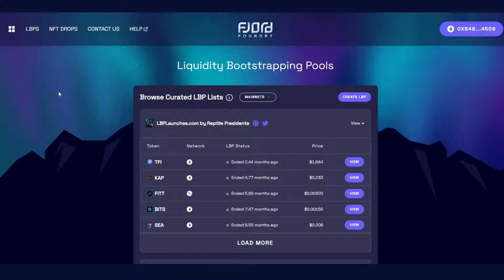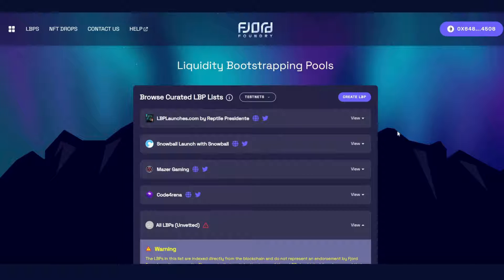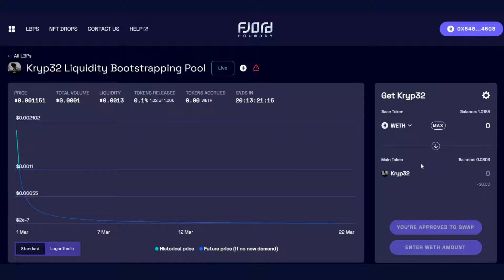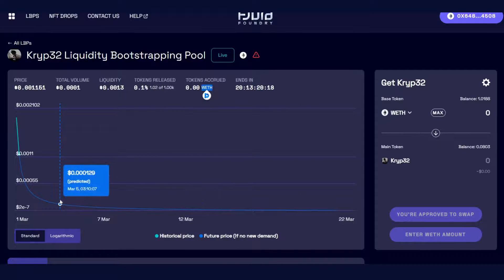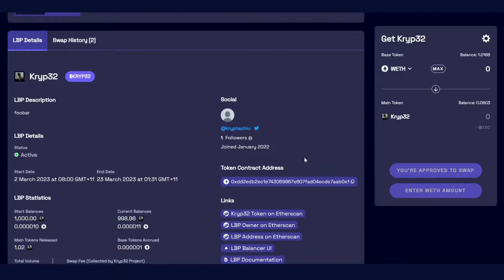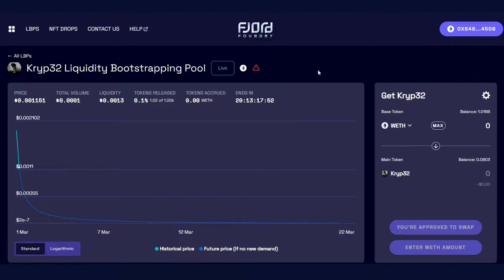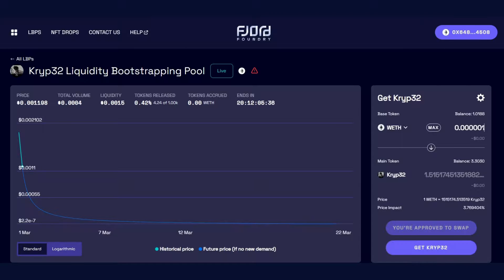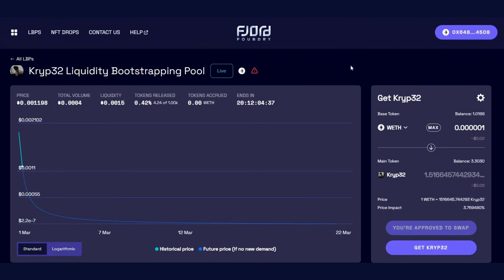How to participate in a Liquidity Bootstrapping Pool event on Fjord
This short tutorial video provides a brief explainer on how LBP participants can navigate the Fjord UI and instructions on how to participate in a Liquidity Bootstrapping Pool event on Fjord.